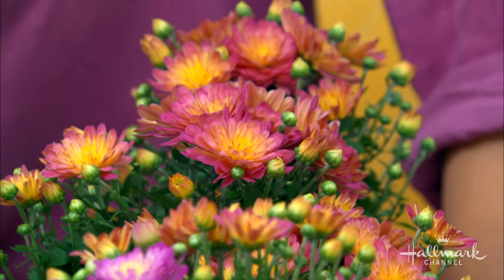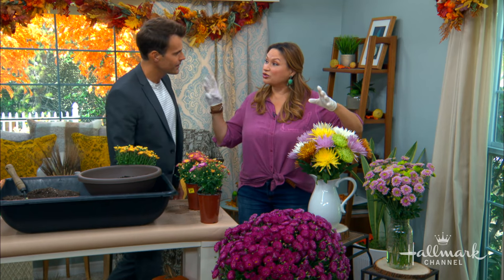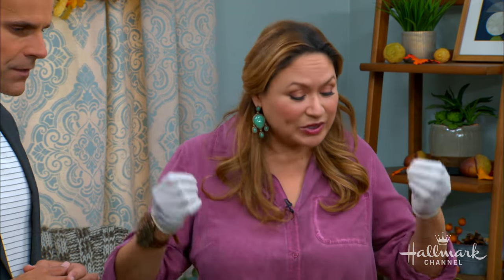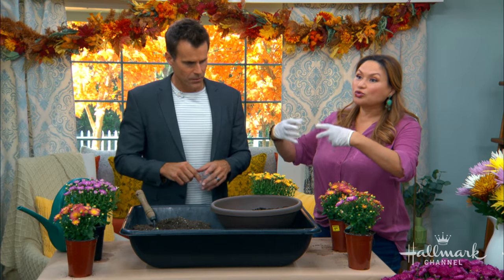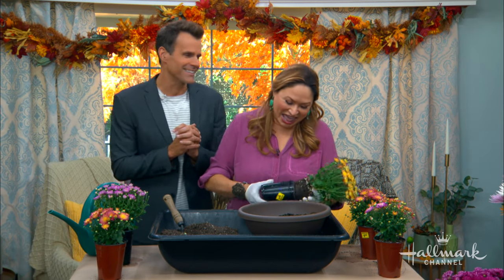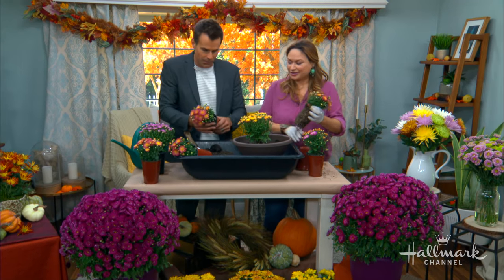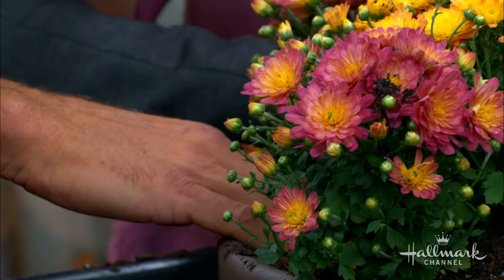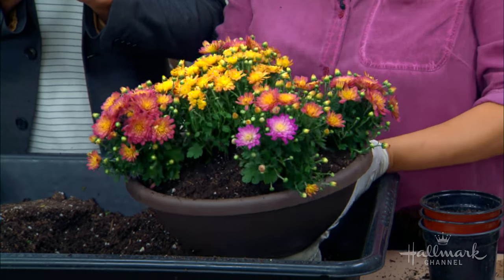Chrysanthemums 101 - Home & Family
Shirley Bovshow is discussing chrysanthemums and how you can grow them at home.